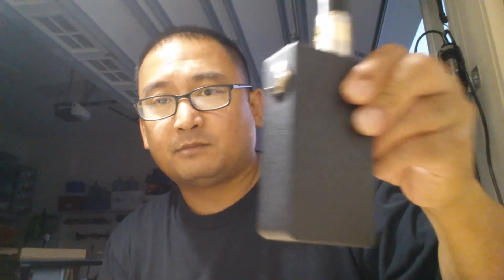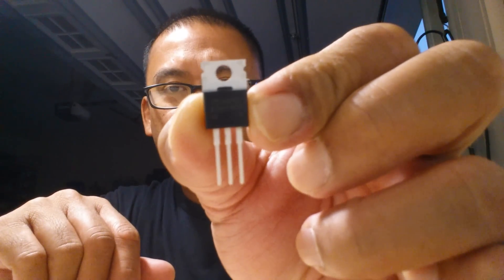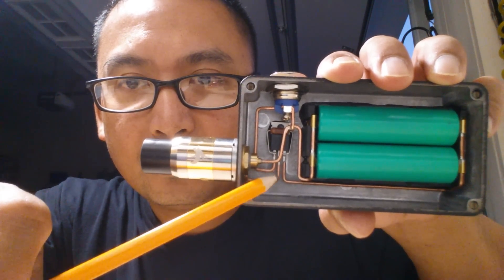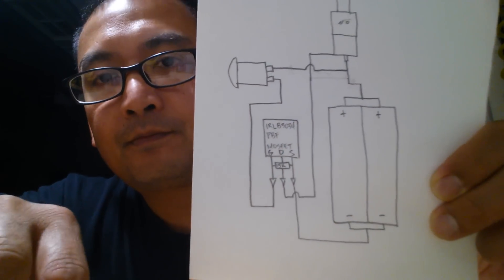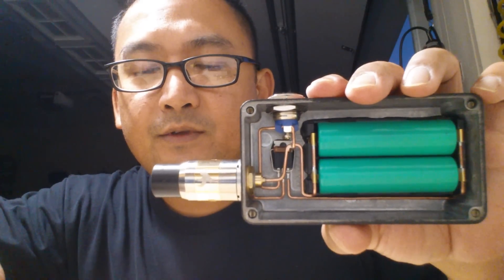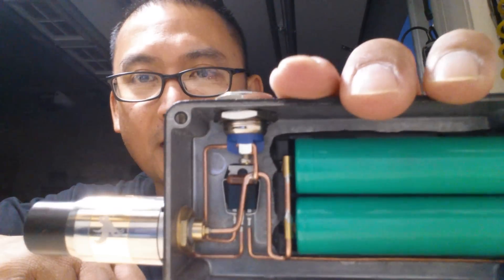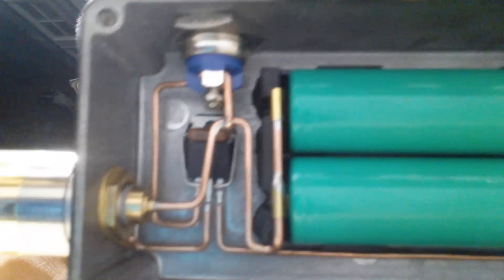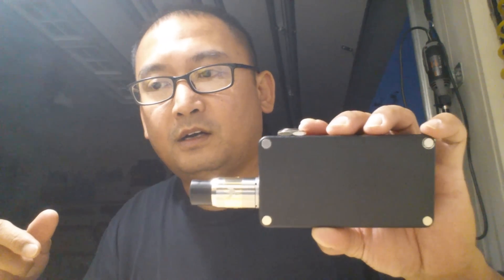Unregulated box mod with a Mosfet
I decided to add a Mosfet in this unregulated dual 18650 box mod. This way, the use of a non-rated switch will no longer be an issue.

Bought the two parts required from Newark.com
Mosfet - IRLB3034PBF
15K ohm resistor - RN60D1502FB14

Search in Newark.com using the part numbers listed above. I suggest you buy at least two of each just in case you make a mistake.

As always build at your own risk and vape safe.